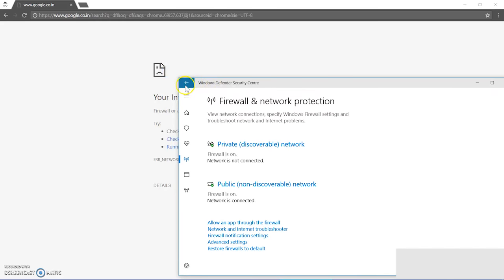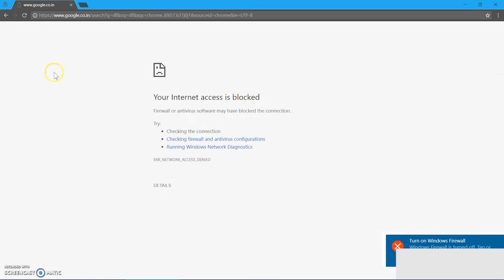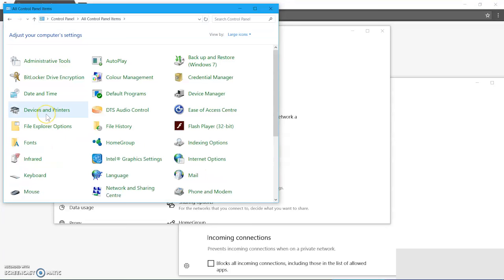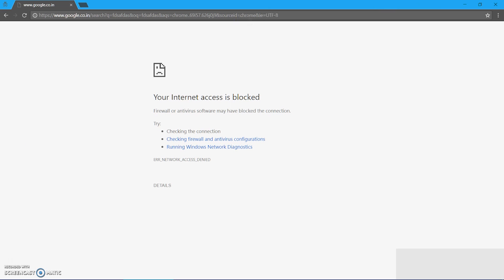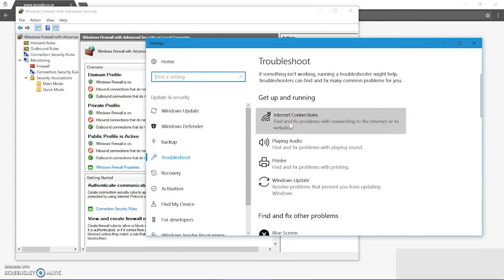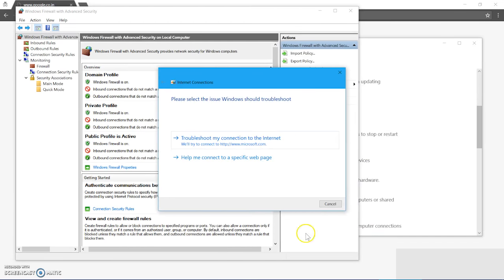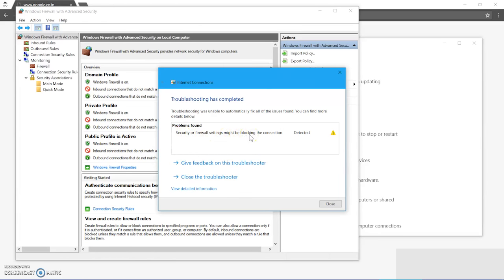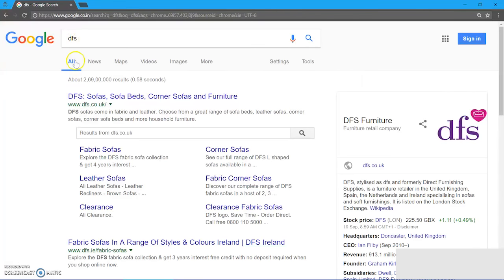Fix - Your Internet access is blocked error | How to fix | Solution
This video shows you 3 different methods that you can try to fix the  Internet access blocked message and restore your internet connection. So, if your internet is not connecting or working try these methods at your own risk and see if it works.
Recently my internet connection was blocked with the message/error - User/Your Internet Access Blocked. So, I myself tried different methods and found a proper solution that worked for me.
1. Try to Turn OFF windows defender/firewall.
2. Try to change the rules in Advanced settings of Windows Firewall.
3. Try to disable your antivirus for a moment and check if the internet is working. If yes, then turn off Firewall service in your Antivirus software.

My gear : • Monitor - LG 34" Ultra-Wide Curved
• CPU - A
• Graphics Card
• CPU Cooler
• Power supply
• Cabinet Cooler - Asia Horse ARGB Fans -
• HDD - 8TB
• MY BOOK 4TB
• LOGITECH G402
• LOGITECH MX518

Camera :
• SmartPhone - Samsung Galaxy Note 9
• Canon 80D
• Canon 200D Mii
• Canon M50 Mii -
• Fujifilm XT3
• Lenses -
1. 24mm f2.8
2. 50mm f1.8
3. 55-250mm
4. Sigma 30mm f/1.4